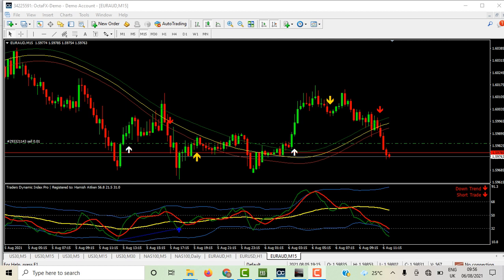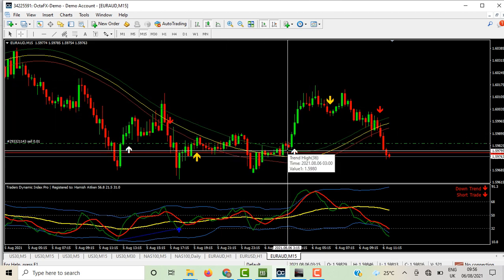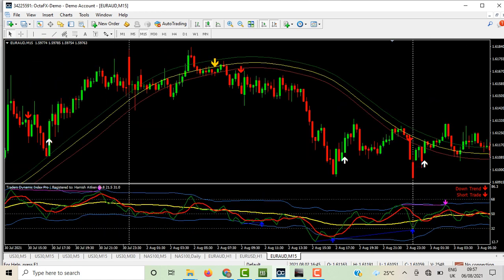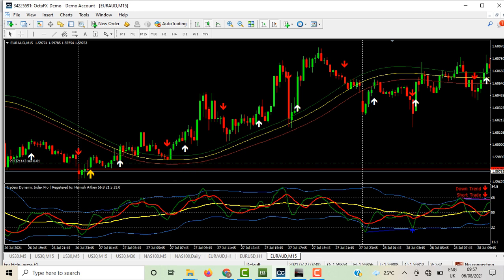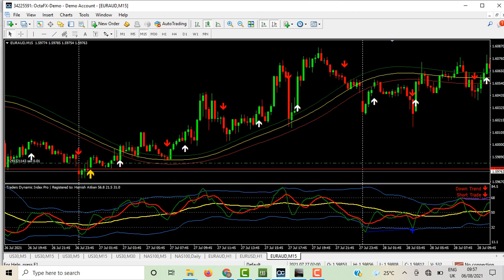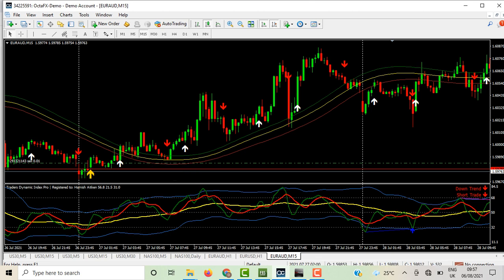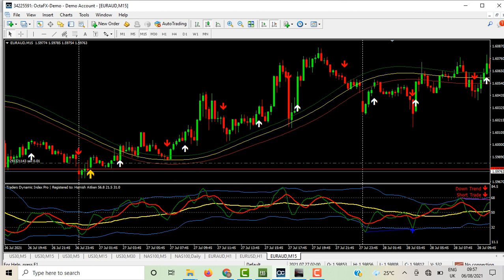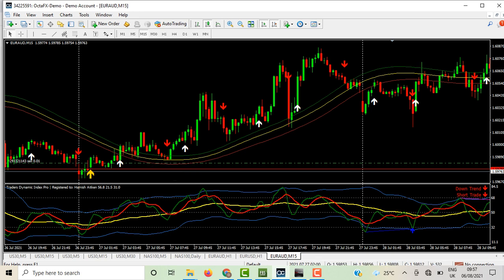TRADE LIKE A PRO with this Best Directional Trend Trading FOREX Strategy!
Forex scalping is a trading strategy that involves buying and selling foreign exchange currency pairs in quick succession in order to take advantage of small price movements. Scalping is a fast-paced trading style that requires traders to make multiple trades throughout the day, with the goal of making small profits that add up over time. Here are some key points to consider when developing a scalping strategy:

Use a fast execution platform: Scalping involves making trades very quickly, so it's important to use a platform that can execute trades quickly and efficiently.

Use a low spread broker: Scalping strategies rely on small price movements, so it's important to use a broker that offers low spreads in order to maximize profits.

Set clear entry and exit points: Scalping strategies involve making many trades in a short period of time, so it's important to have clear rules for entering and exiting trades.

Use stop loss orders: Scalping can be a risky strategy, so it's important to use stop loss orders to minimize potential losses.

Use technical analysis: Scalpers often rely on technical analysis to identify potential trade opportunities, so it's important to be familiar with technical indicators such as moving averages, Bollinger bands, and oscillators.

Keep a record of your trades: It's important to keep track of your trades in order to understand what works and what doesn't, and to continuously improve your scalping strategy.